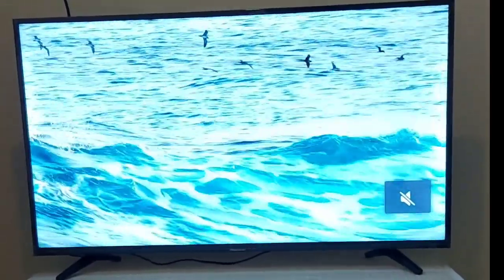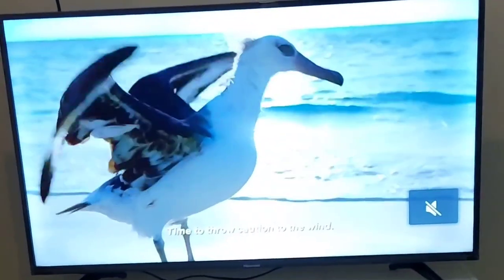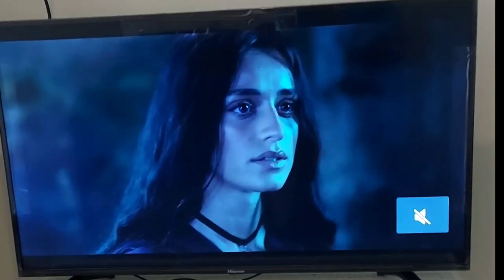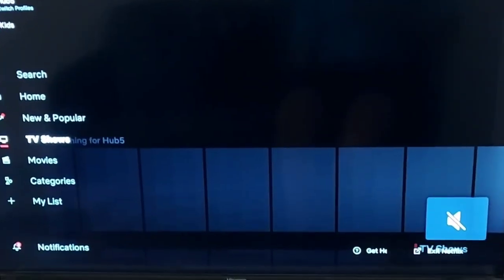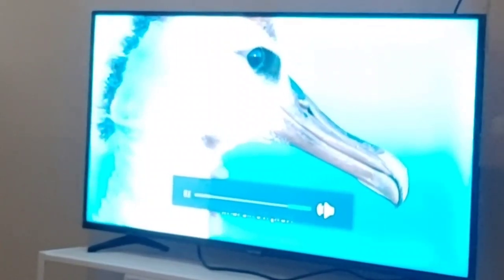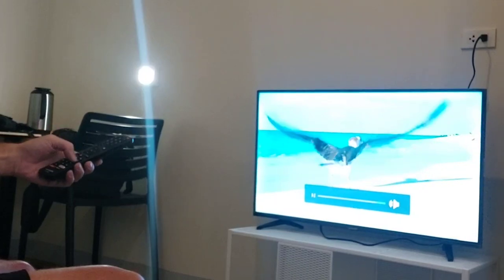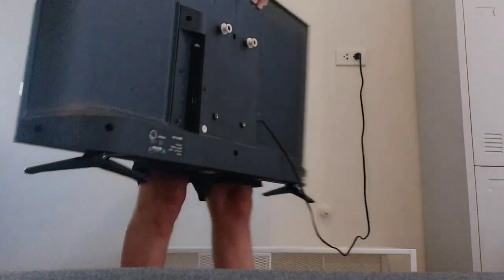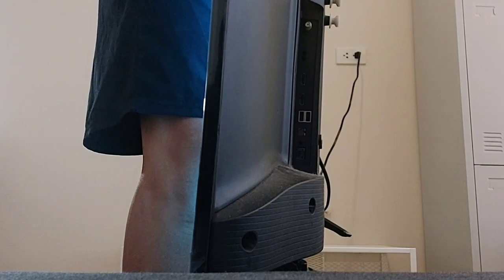I used the Hisense full hd A4 Android Tv Flat 40inch flat screen for 2 years. my thoughts...review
I used the Hisense full hd A4 Android Tv Flat 40inch flat screen for 2 years. my thoughts...